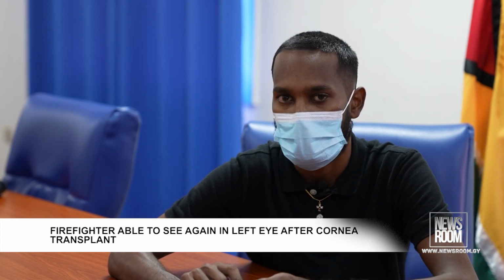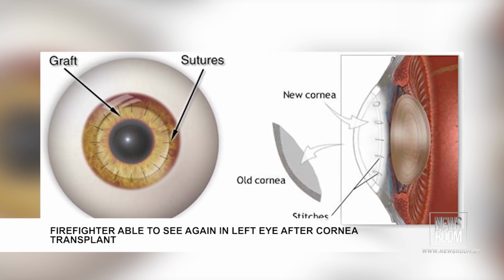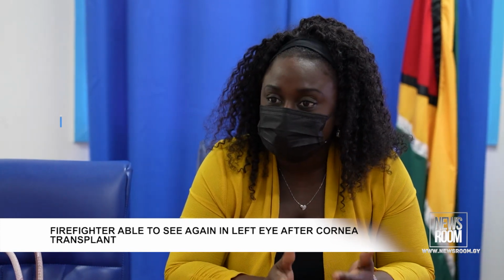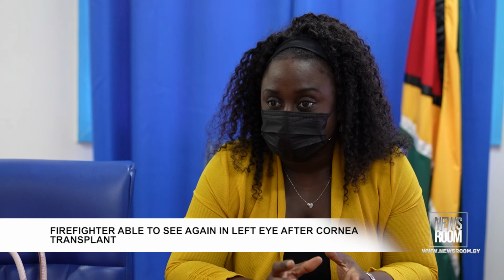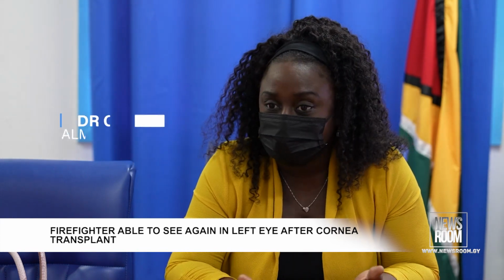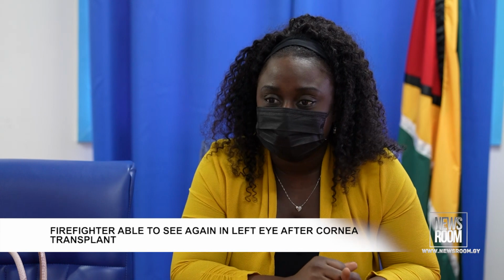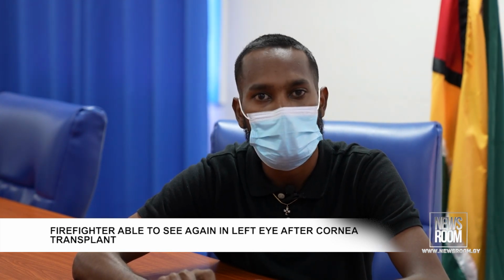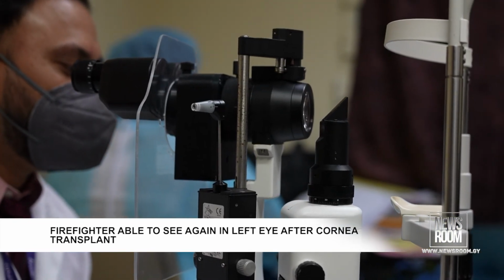FIREFIGHTER ABLE TO SEE AGAIN IN LEFT EYE AFTER CORNEA TRANSPLANT FIREFIGHTER ABLE TO SEE AGAIN IN L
After a frustrating bout of only seeing through his left eye, the vision of local firefighter Shameer Nazeer has been restored following a corneal transplant done at the Georgetown Public Hospital Corporation.